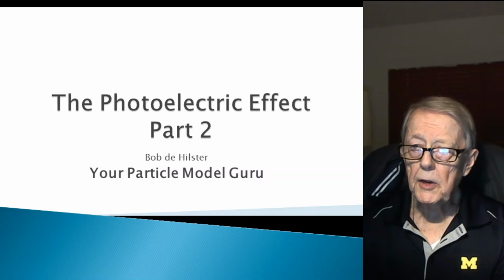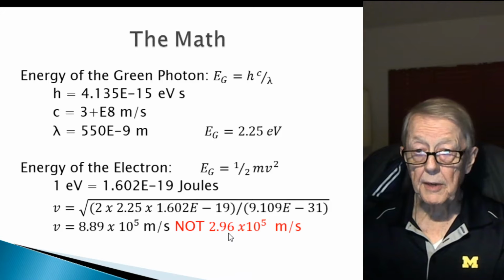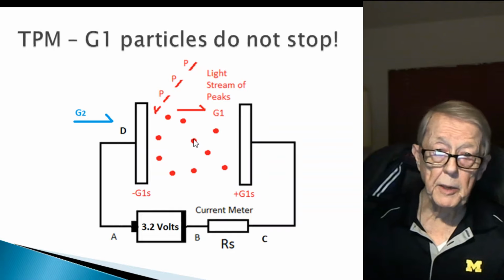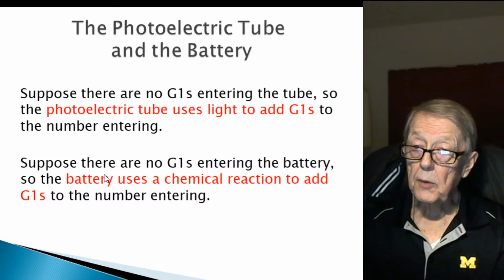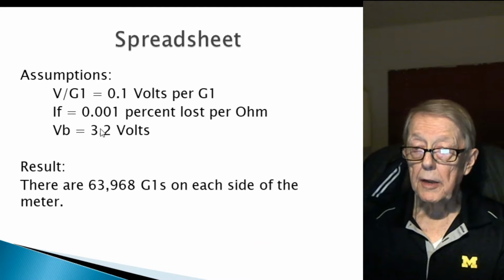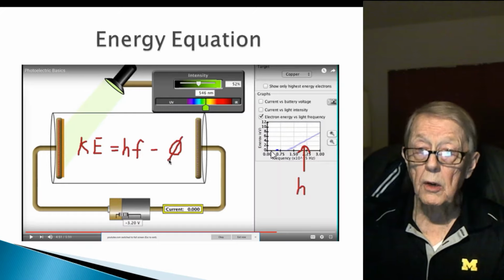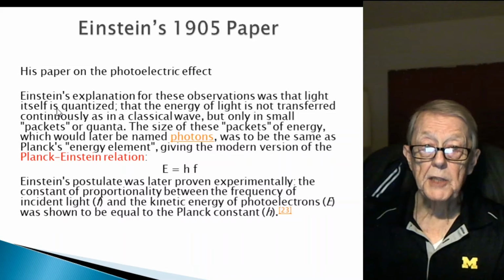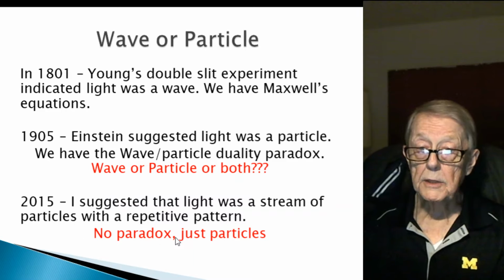The Photoelectric Effect - Part 2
Bob de Hilster, your particle model guru, continues the explanation of the Photoelectric effect.